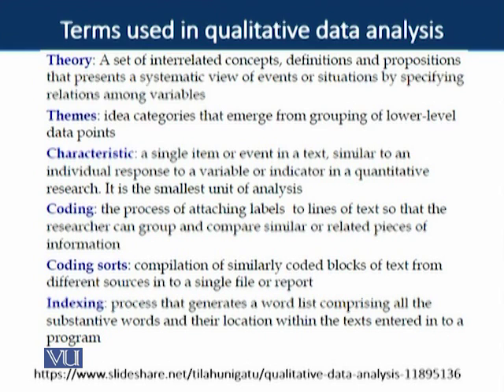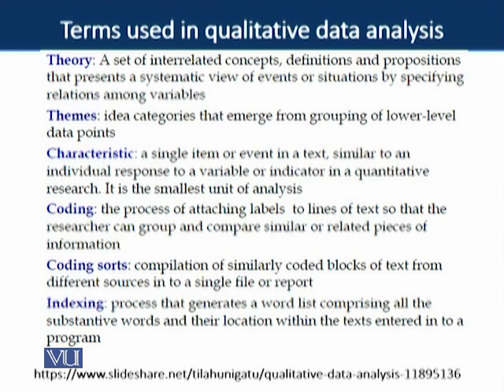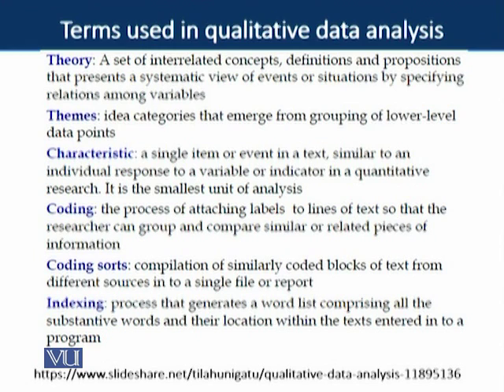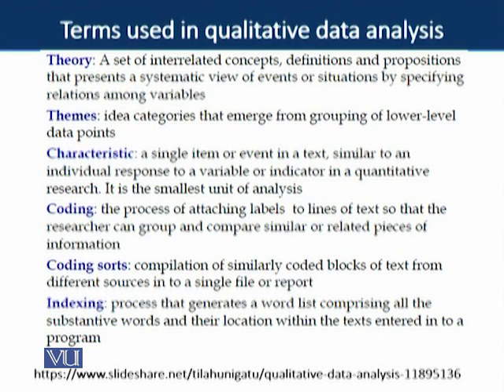ENG518_Topic124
ENG518_124
What is QDA?